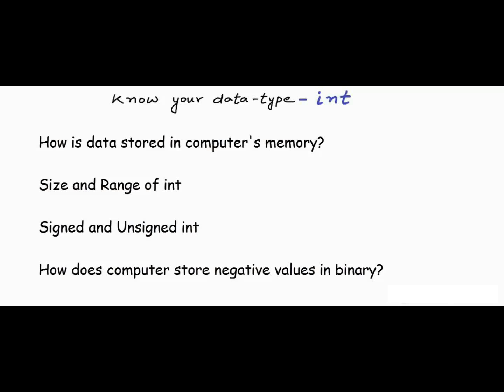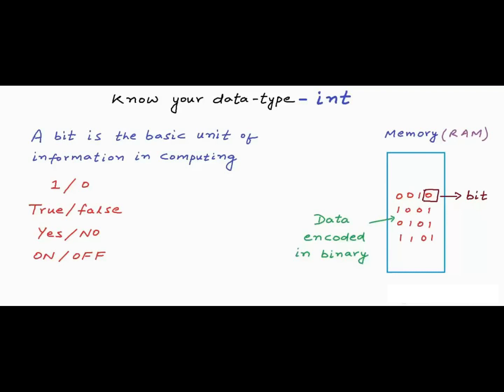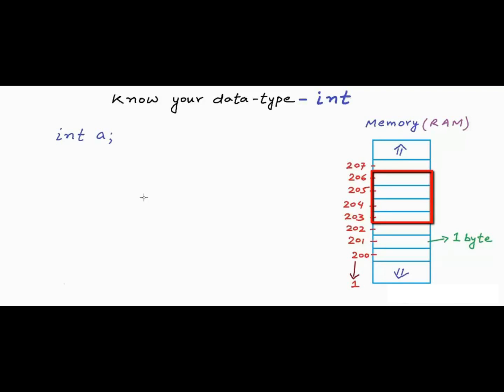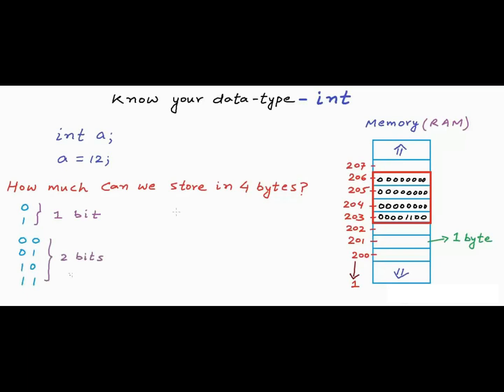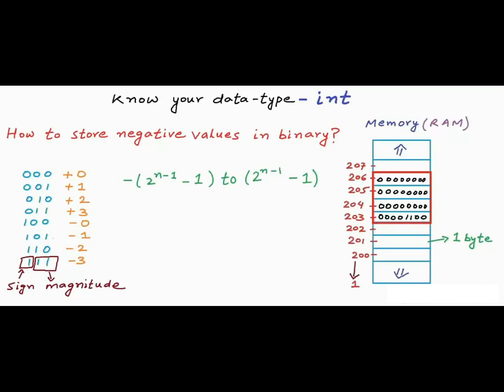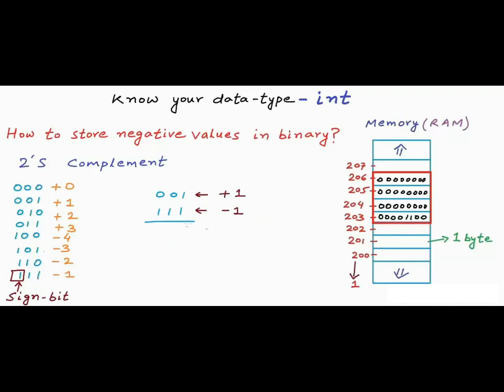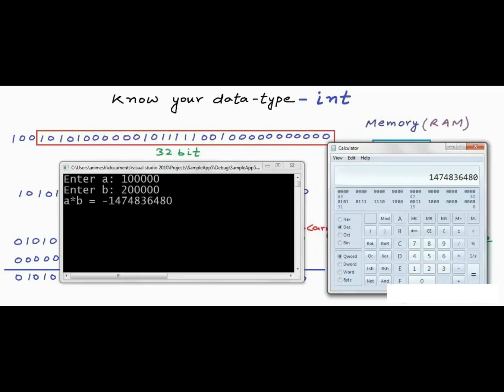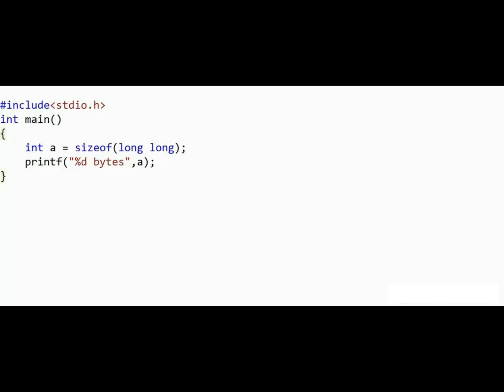Know your datatype